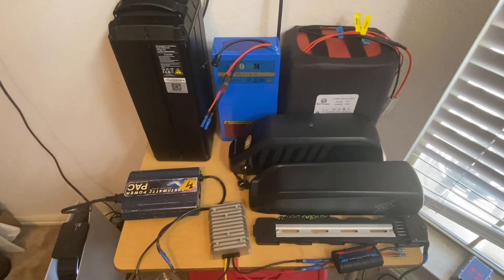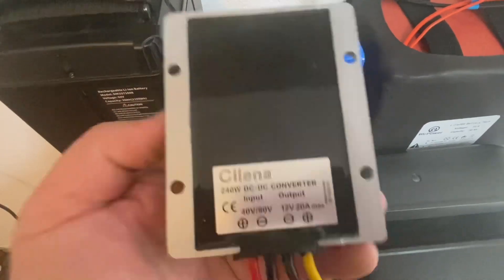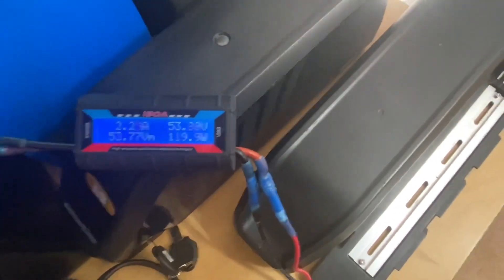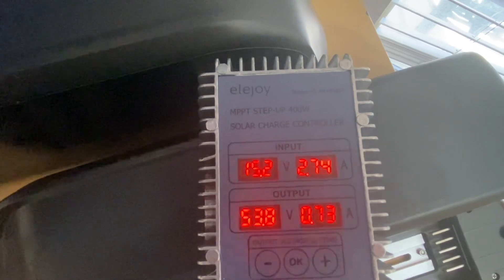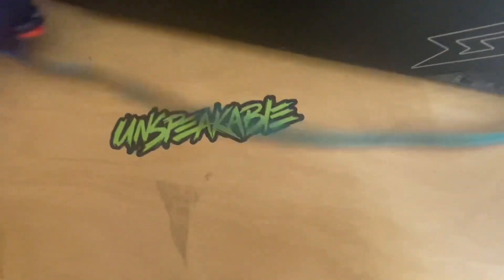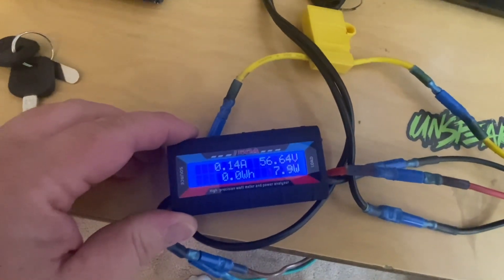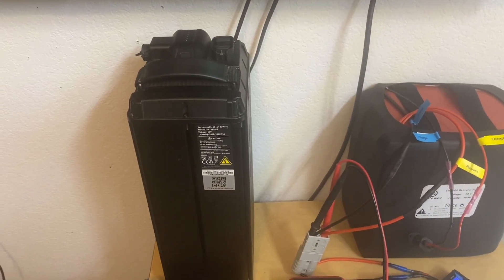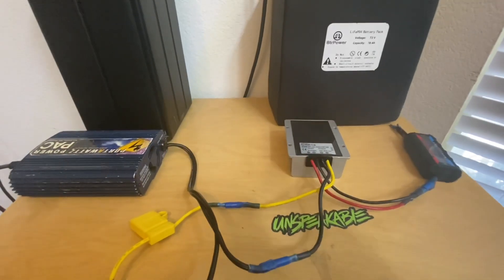How to use a E-bike battery for emergency power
40V-90V to 12V Voltage Regulator 240W

200W Inverter

40V-90V to 12V Converter Voltage Regulator 600W

600W Inverter

Solar Charge Controller 200w

Solar Charge Controller 400w